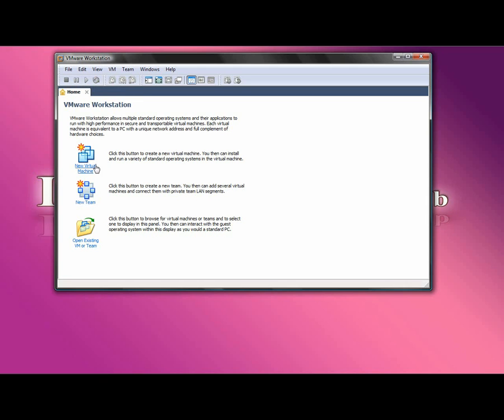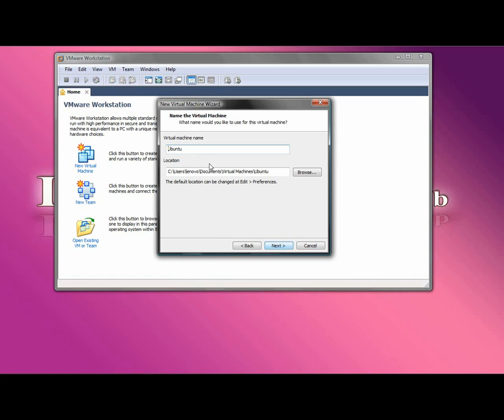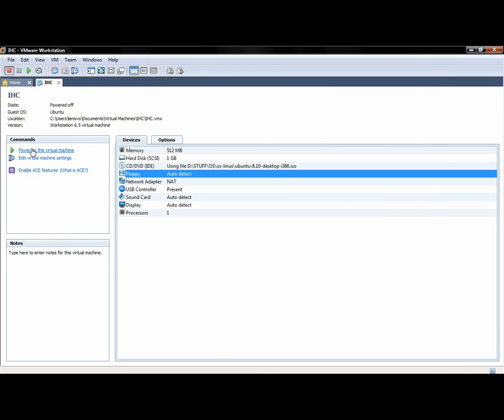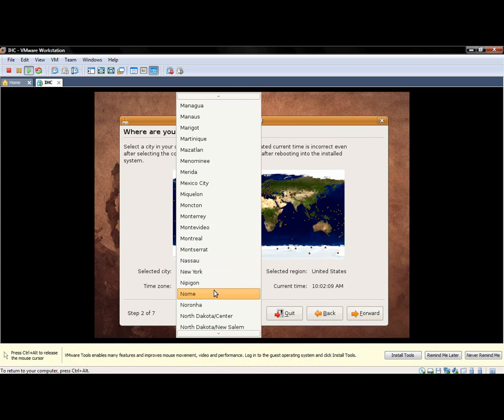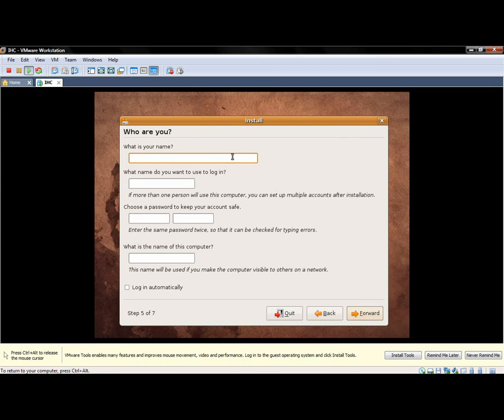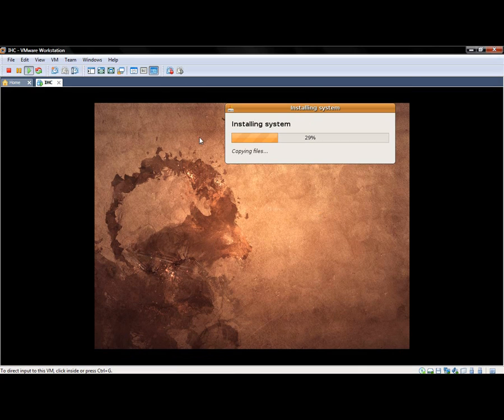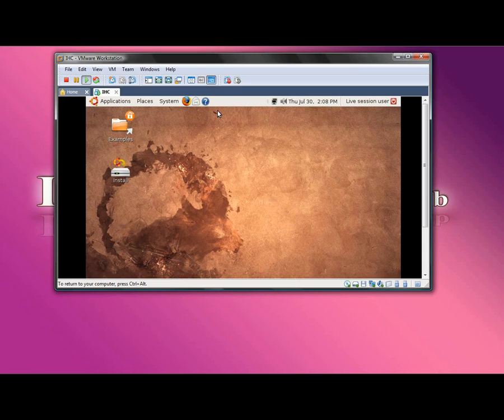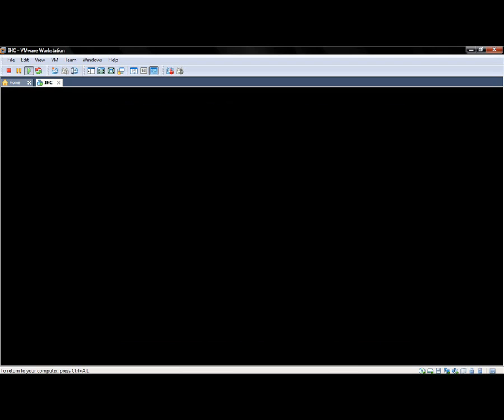109 How To Use VMWare